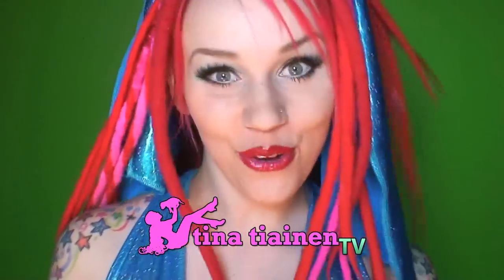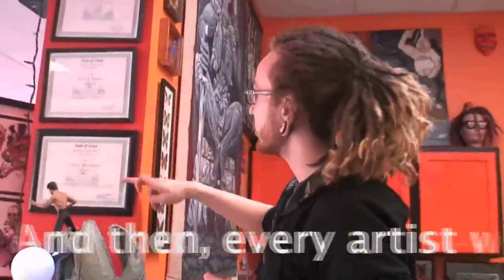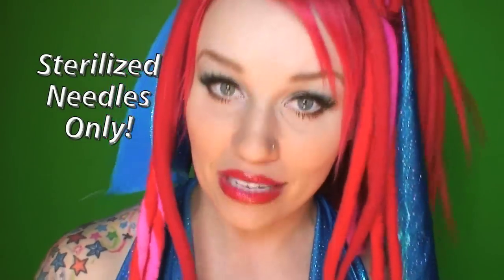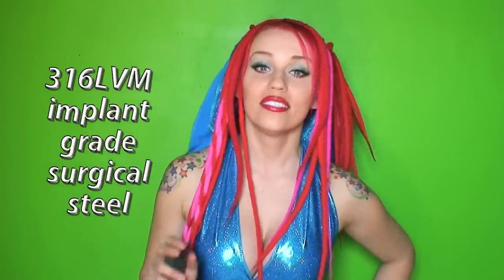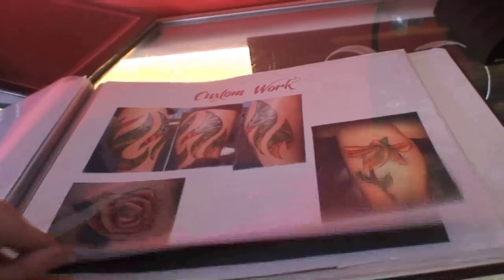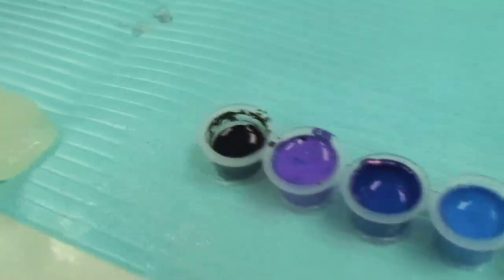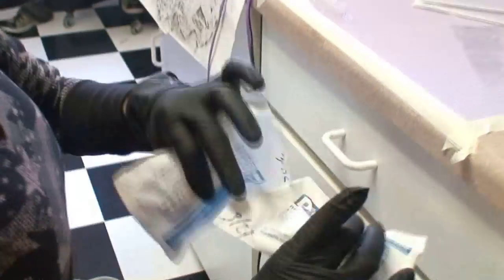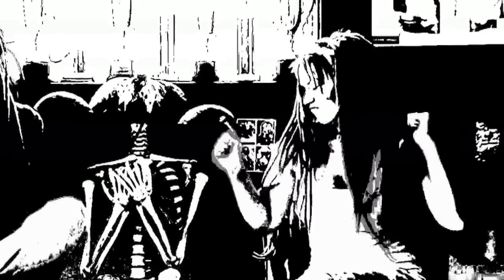Part 1 ~ Tattoo & Piercing Safety 101 ~ TTTV Tattuesday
This comprehensive series walks you through the entire tattoo and piercing experience, covering everything from:
~ What to Look for in a Tattoo/Piercing Artist and Shop
~ Health and Safety Practices
~ Choosing Quality Body Jewelry
~ Tattoo Design Considerations
~ How to Prepare for & Survive a Body Modification
~ & Aftercare Guide

"Killing Time", "Modern Piano Zeta", "Thatched Villagers", "Modern Jazz Samba", "8bit Dungeon Level", "Move Forward", "Future Cha Cha", "Enter the Party", "Lachaim", "Moon Lounge Omicron Prime"